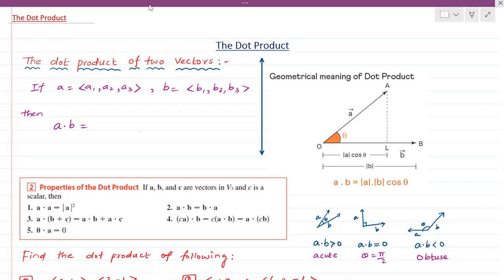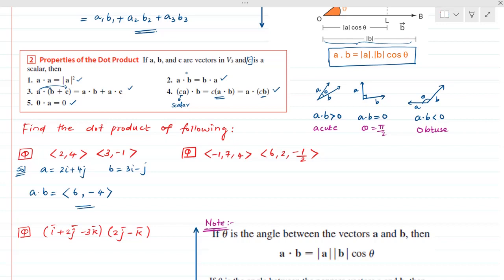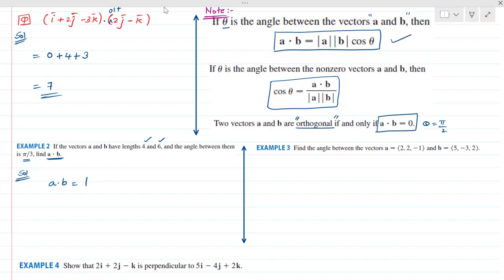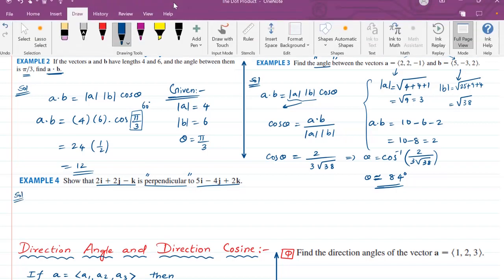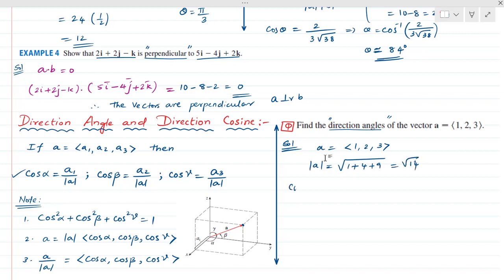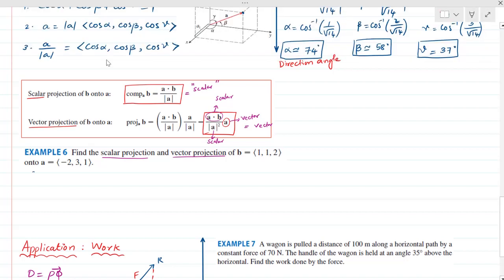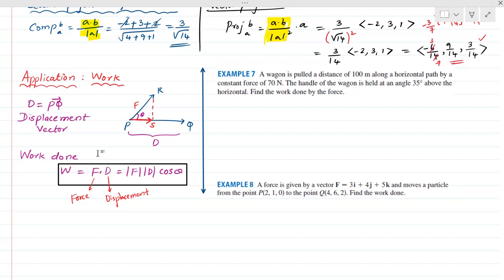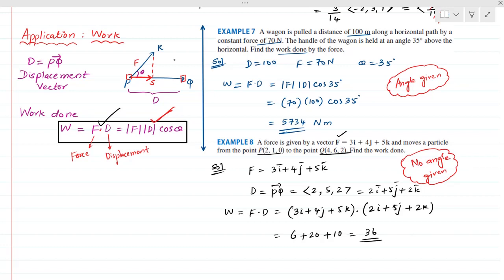The Dot Product